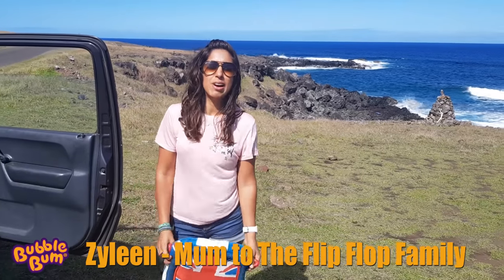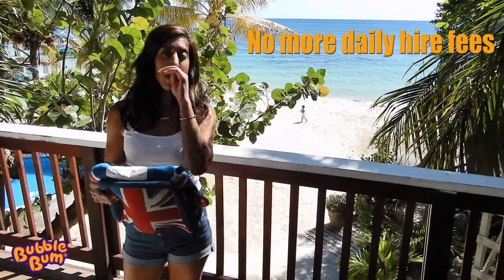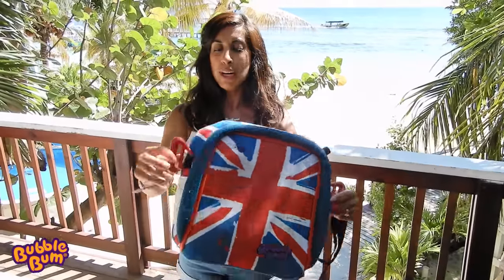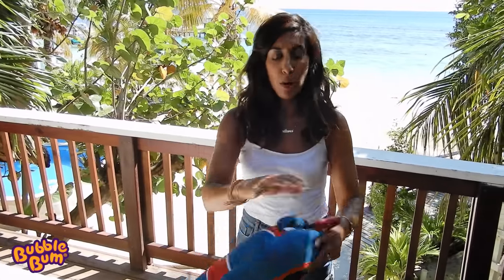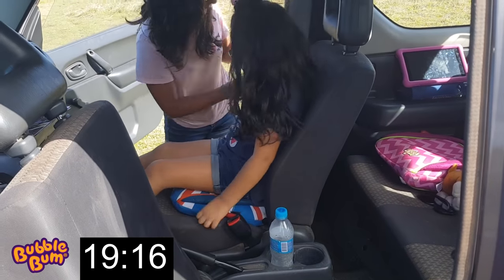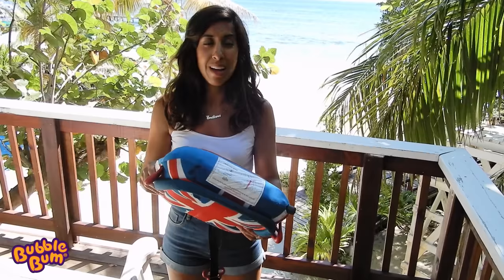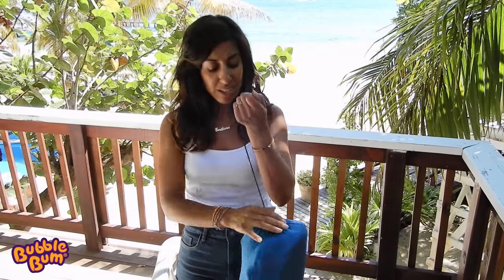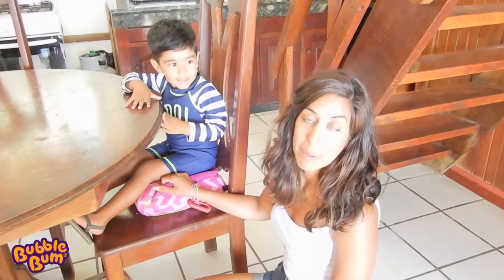BubbleBum Booster Seat Review by The Flip Flop Family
**LIKE IF YOU ENJOYED WATCHING ;-)**

We have used Bubblebum booster seats throughout our travel around the World and are still using them now! Currently driving around New Zealand in a Jucy Campervan using the boosters daily.

Check out this informative video to find out how to use the booster and all its great features.